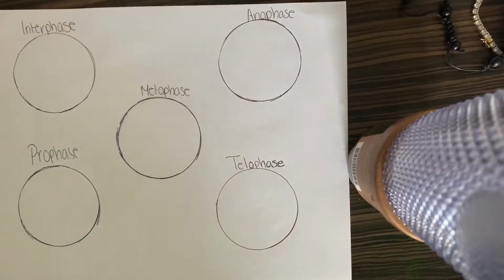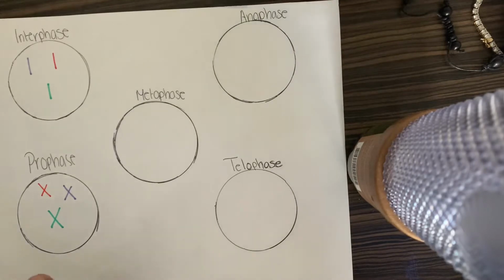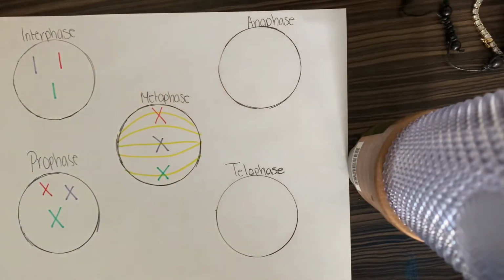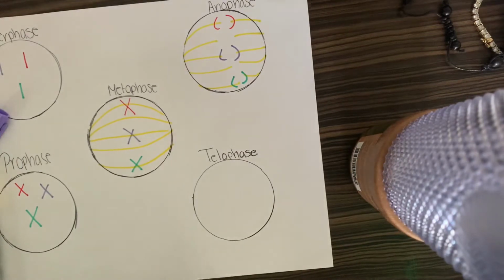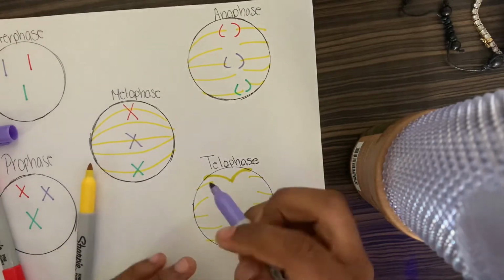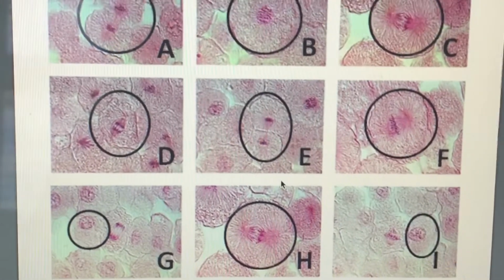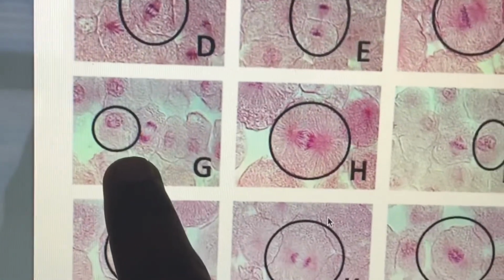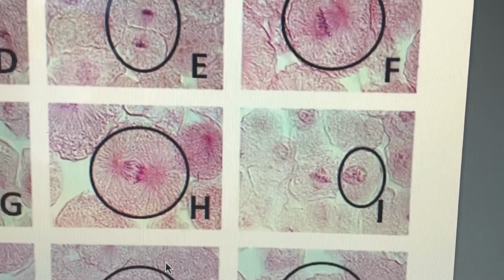Video #2 Cell Division: Myles Lewis